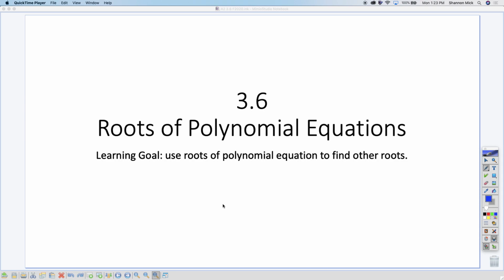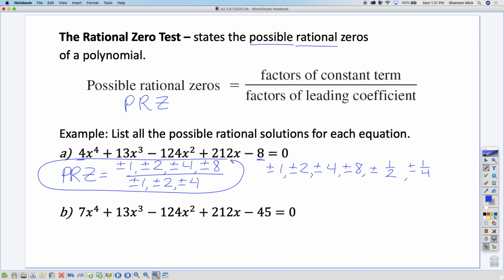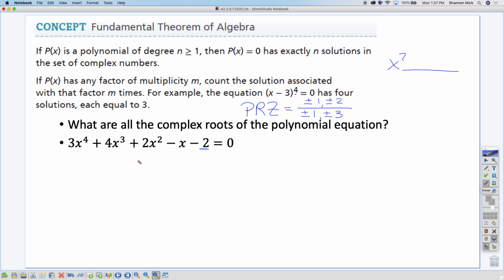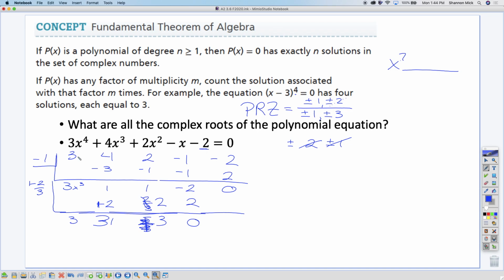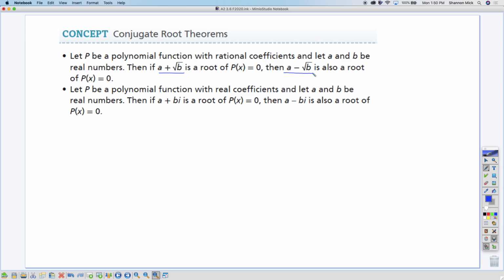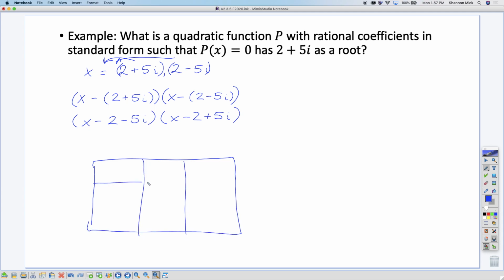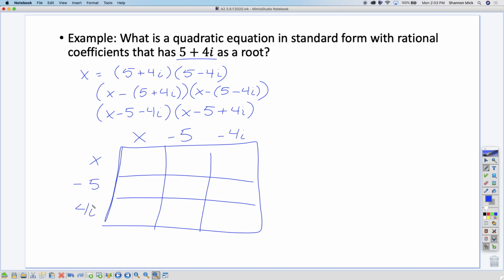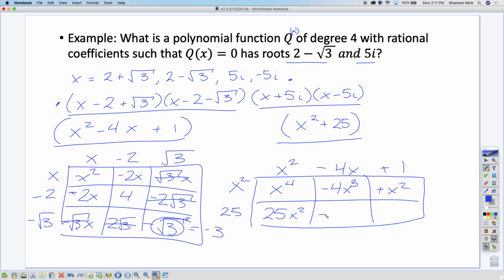A2 3.6 1:18:2021